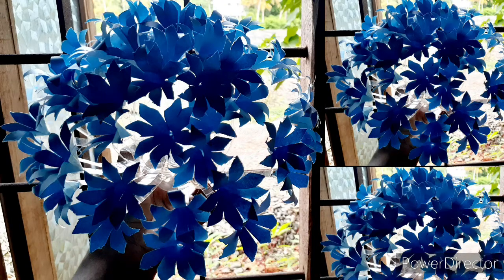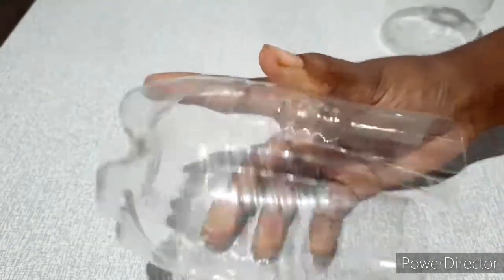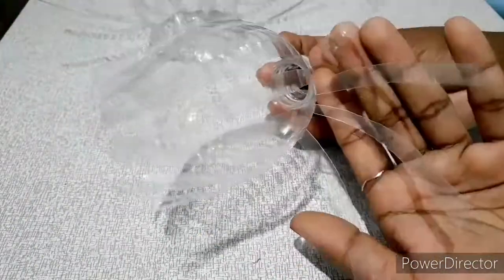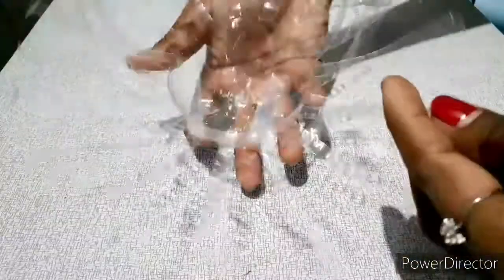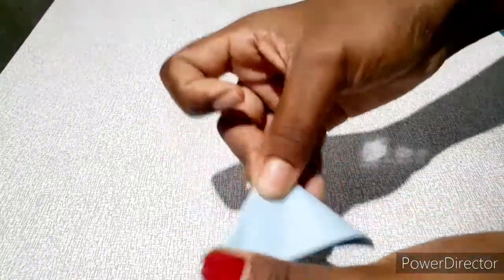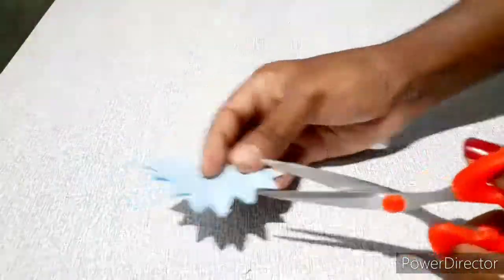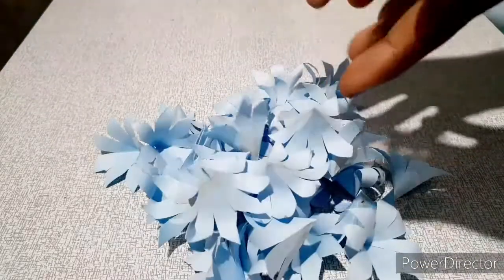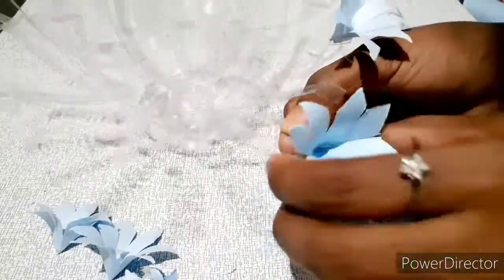plastic bottle flower vase craft- paper flowers-Home decor ideas-plastic bottle art malayalam-teenu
Video about : plastic bottle flower vase craft- paper flowers-Home decor ideas-plastic bottle art malayalam-teenu

Check out the video to learn how to make a beautiful flower vase using plastic bottle.Easy to make and turn your home more beautiful.

Quarry solved:

1. Plastic bottle flower vase
2.plastic bottle art Malayalam
3.plastic bottle craft Malayalam
4.plastic bottle work Malayalam
5.plastic bottle craft Malayalam easy